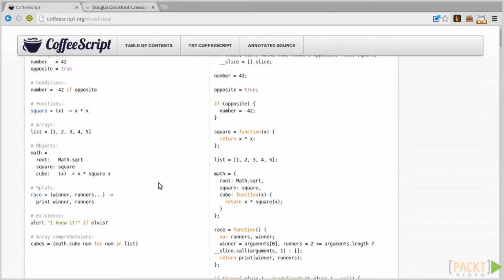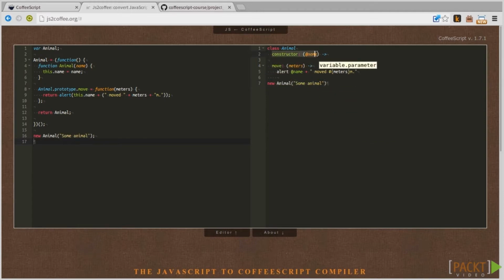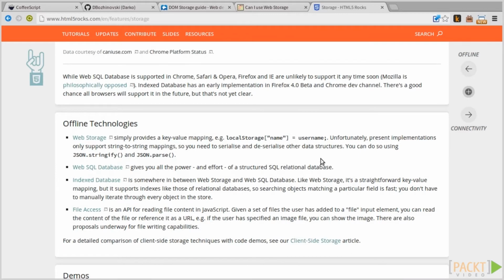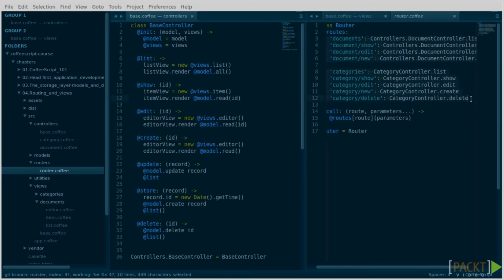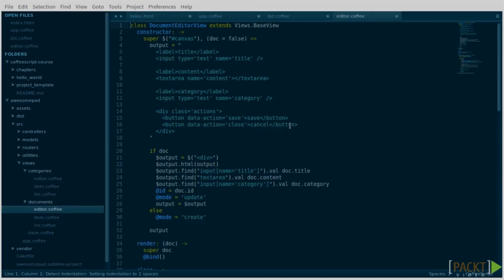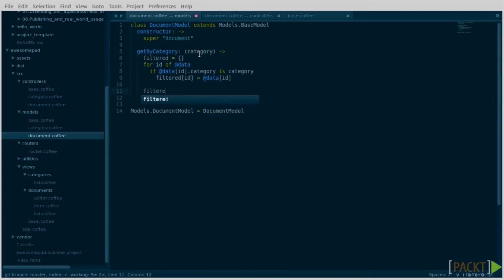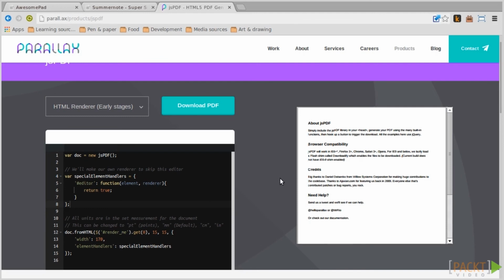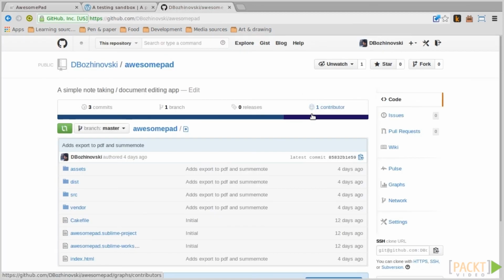Building an Application with CoffeeScript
Combine JavaScript libraries with CoffeeScript
DOM manipulation with jQuery and CoffeeScript
Write your own MVC in order to better understand how and why it’s used

Learning
Familiarize yourself with CoffeeScript
Use CoffeeScript for web app development
Get to know the build tools that come along with the language (Cake)
Build a simple framework for your application
Implement JavaScript libraries with CoffeeScript
Understand advanced concepts such as inheritance and polymorphism
Incorporate HTML5 APIs with CoffeeScript
Refactor your existing CoffeeScript code

About
CoffeeScript is a programming language that transcompiles to JavaScript. Using CoffeeScript, programs can be written with less code, typically only a third of JavaScript lines, with no effect on runtime performance.

This video course provides invaluable insight into the practical usefulness of CoffeeScript, how it can simplify web development, and allow us to easily build web applications or re-factor existing ones.

From getting acquainted with CoffeeScript all the way to using it in production, this course focuses on the practical aspects of the language. You’ll get to see all it offers, such as the simplified syntax compared to JavaScript, the impressive build tools, and the possibilities to simplify your project structure.

You'll build an application while learning the specifics of the language and the many tricks CoffeeScript has up its sleeve. You will use JavaScript libraries to avoid ‘reinventing the wheel’, while inventing some wheels of our own in order to better understand some advanced concepts . We'll go through a really simple MVC framework that provides the basis of a simple document editing application that can export documents to the desktop (from the Web).

The app we’ll be building is fully extensible so you can easily make it your own. Want a note-taking app? We have you covered. Want to extend the app to something more? By all means, you'll have a skeleton app which you can revamp again and again to build various apps with CoffeeScript.

CoffeeScript 101
A Taste of CoffeeScript
Concepts and Usage
Tools and Extras
Head-first Application Development
Basics of Object-oriented Programming
MVC and Using It in Our Project
Inheritance and Keeping Classes Simple
The Storage Layer – Models and Data Persistence
Models and Storage Basics
Models in Our Application
Routing and Views
Introduction to Routing, Controllers, and Views
Routing and Controllers
The View Layer
Interactions and Event Handling – Using JQuery with CoffeeScript
Local Events
Global Events
Extending Our Application – Manipulating Stored Data
Organizing Application Data
Extending the Document Classes
Making Our App More Usable
Extending Our Application – Add an External Library
Adding External Libraries
Modifying Our App for Rich Text Editing
Exporting Our Documents to PDF
Publishing and Real-world Usage for Our Documents
Using Our Documents Offline
Publishing Files
What's Next?